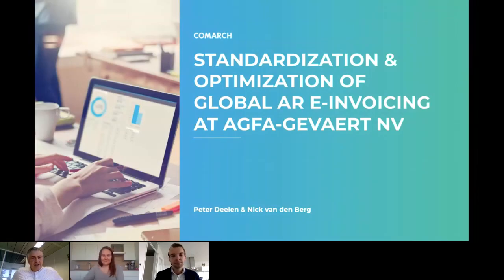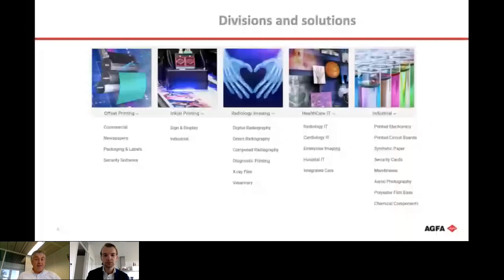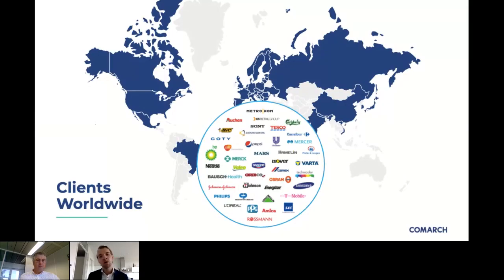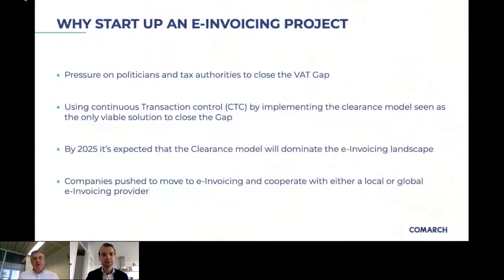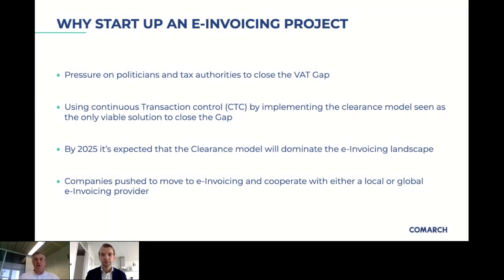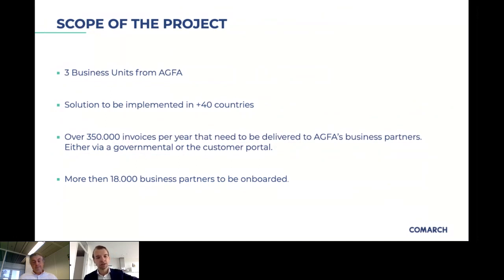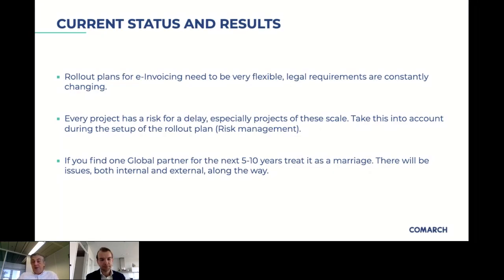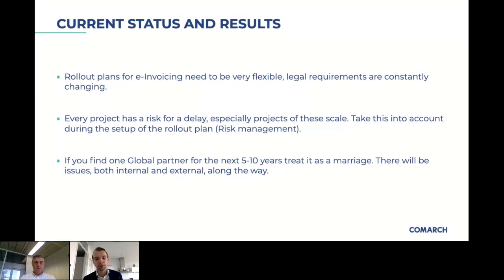Standardization & Optimization of Global AR e-Invoicing at Agfa-Gevaert